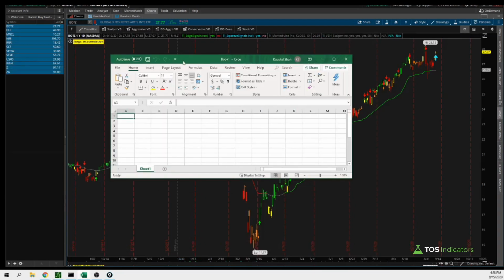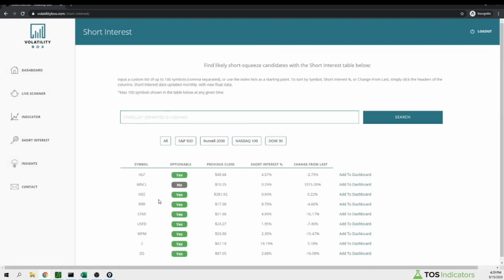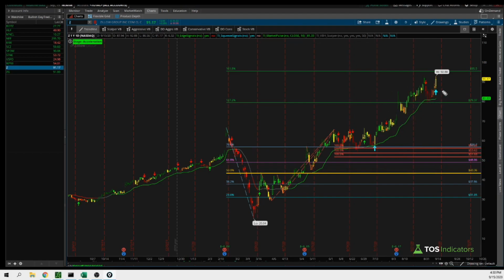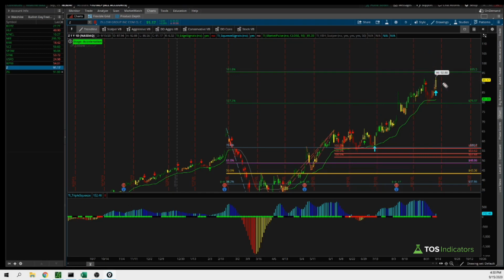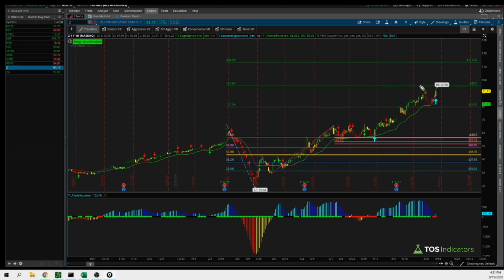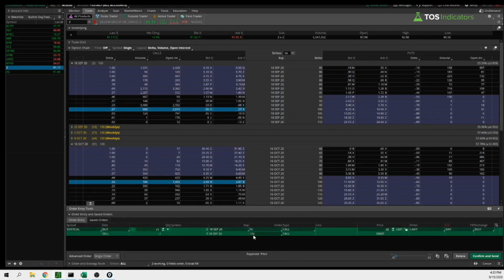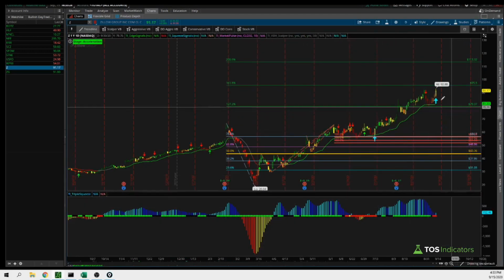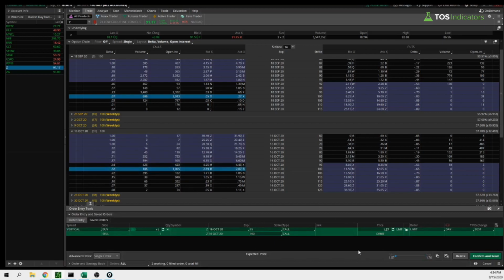Short Interest Squeeze in Zillow (Z)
In today's video, we'll walk through the fairly simple process of finding high short interest squeeze opportunities.

We start by first using our Bullish Squeeze Signal scan. The Squeeze Signal is an indicator that we've built as part of the Squeeze Course, which helps us find stocks likely to have a momentum move higher.

Next, we'll copy all of those stocks directly from ThinkOrSwim, and paste them into an Excel sheet. We use this formula to then comma separate the list:
= A1&","

After applying that formula, we copy the output and paste that into our Volatility Box short interest scanner (link below), which then lets us quickly sort and find high short interest opportunities over a wide array of stocks.

Using today's list, the magic candidate is Zillow, which we'll then explore a bit deeper using the option's chain to find and build some concrete trade ideas.

⏱️ Here are video timestamps that might come in handy:

0:00 - Introduction
0:26 - Step 1: ThinkOrSwim Scans
0:33 - Step 2: Microsoft Excel comma separation
0:54 - Step 3: Volatility Box Short Interest scanner
1:22 - Analyzing High Short Interest Candidates
2:53 - Targets for Zillow (Z)
3:08 - Option's Chain Analysis on Zillow (Z)